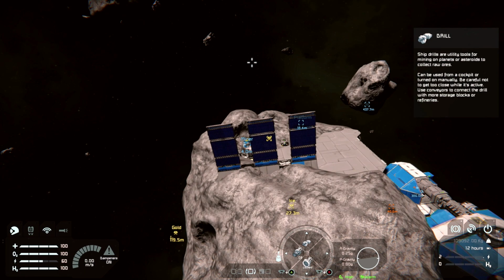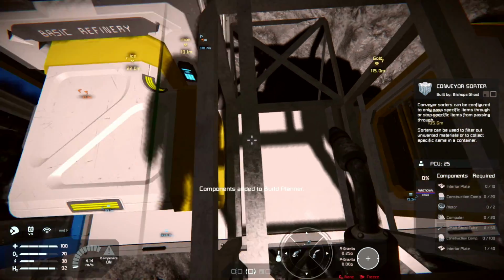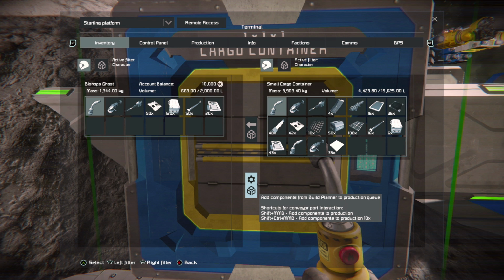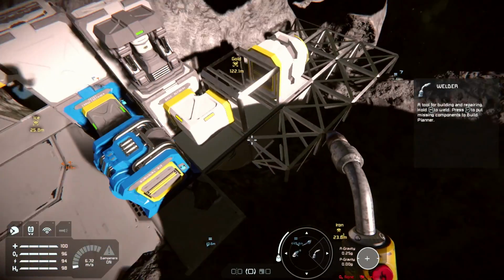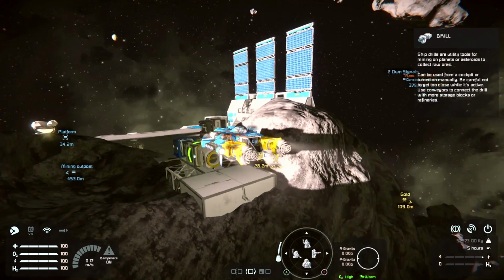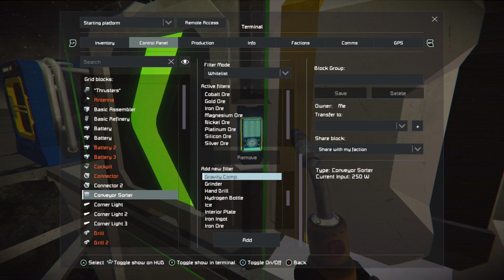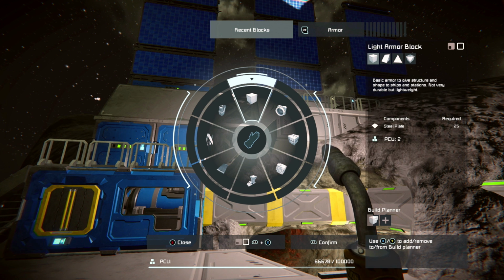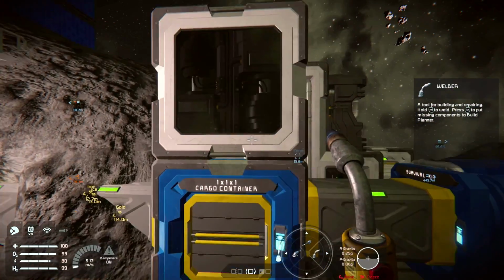Space Engineers - Getting Started - Build Planning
In this episode, we cover the build planner and how to use it, along with conveyor sorters and a practical application of both.

Remember, stay safe out there!